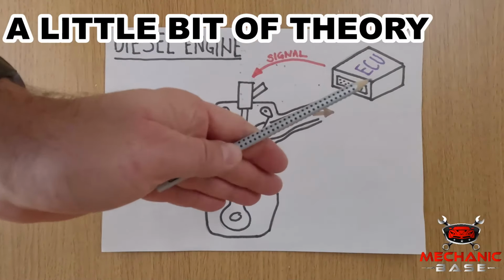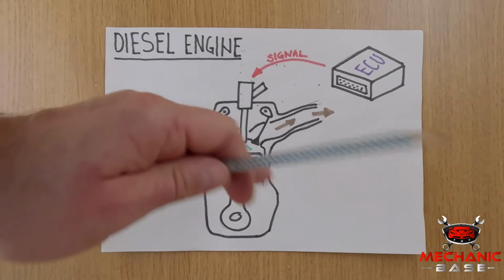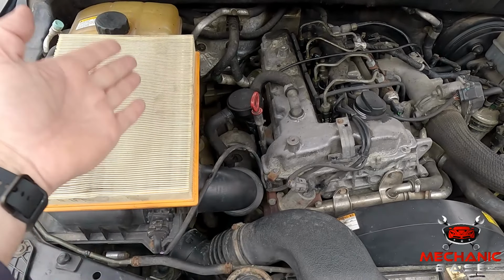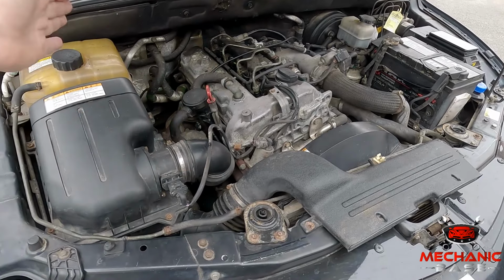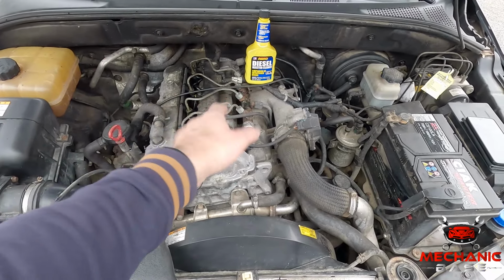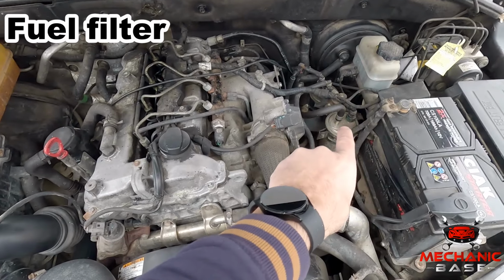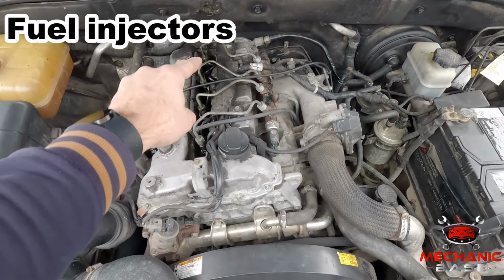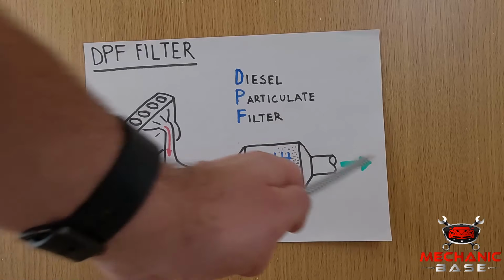Black Smoke From a Diesel Exhaust? 7 Causes & How to fix it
Excessive black smoke from a diesel exhaust is usually a sign that something is causing an overly rich fuel mixture or incomplete combustion.

In this video, we cover the most common causes of black smoke from diesel exhaust, the early symptoms to watch for, and simple methods you can use to diagnose and fix the issue. Black smoke can result from clogged air filters, faulty MAF sensors, carbon buildup, worn fuel injectors, problems with the EGR system, or delayed DPF regeneration. Understanding the source of the problem is essential for preventing long-term engine damage and restoring proper diesel performance.

We also explain how a diesel engine manages air and fuel, why clean airflow is so important, and what happens when the mixture becomes too rich. You will learn how each component affects combustion, how to check for airflow restrictions, and how injector or turbo-related issues can contribute to excessive smoke. The video finishes with practical tips to keep your diesel engine running clean, reduce soot buildup, and avoid future smoke problems.

By understanding the most common causes and knowing what symptoms to look for, you can address the issue quickly and protect your engine from costly repairs.

Chapters:
00:00 Introduction
00:47 Diesel Engine Function
02:05 Causes of Black Smoke
02:10 1. Dirty Engine Filter
03:25 2. Bad MAF Sensor
04:32 3. Carbon Buildup
05:50 4. Clogged Fuel Filter
06:19 5. EGR System
06:55 6. Fuel Injectors
07:28 7. DPF Filter Regeneration
08:28 Tips

At Mechanic Base, we break down car repair, diagnostic steps, and maintenance tasks into simple, reliable guides. Whether it’s a warning light or a complex engine fault, we help you solve it affordably.